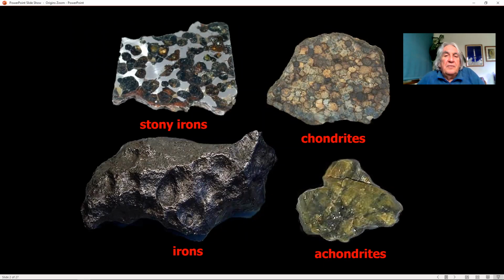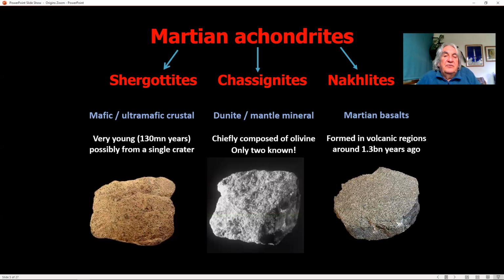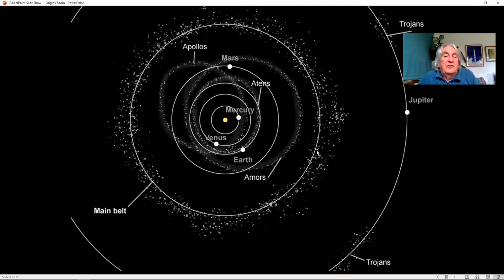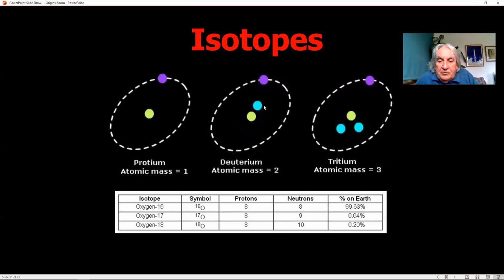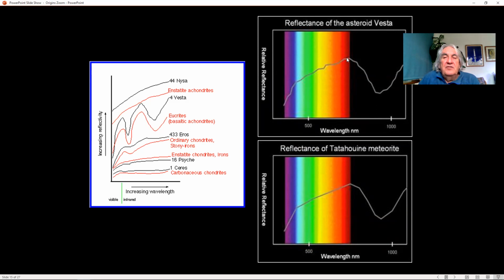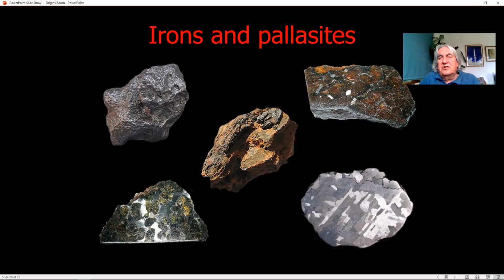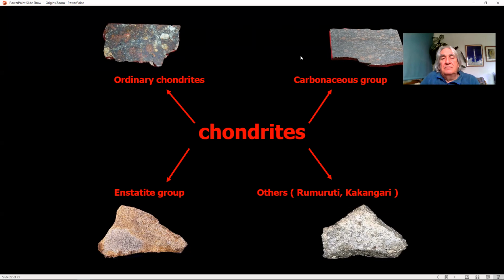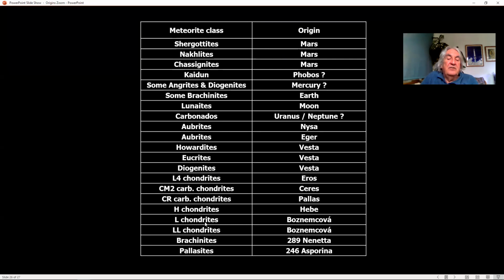Meteorites and their planets of origin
What are meteorites? Where did they come from? How do we know?
An easy-to-follow look at these ancient and fascinating space visitors!